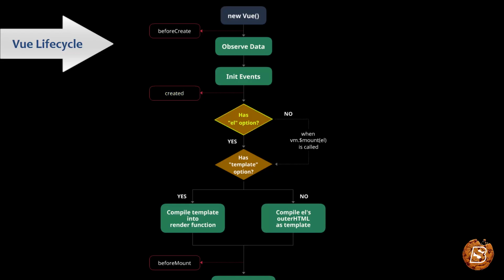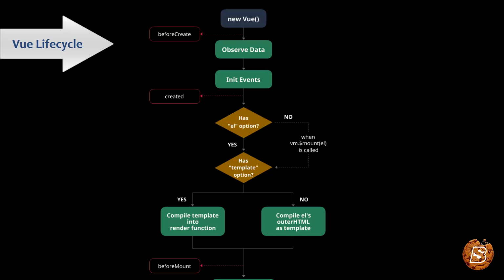Vue.js 101 : Managing Vue.js Component States: Understanding the Vue Lifecycle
Chapter 15
Managing Vue.js Component States: Understanding the Vue Lifecycle